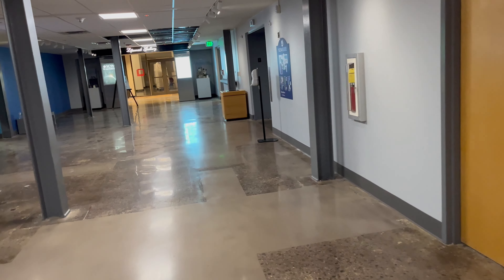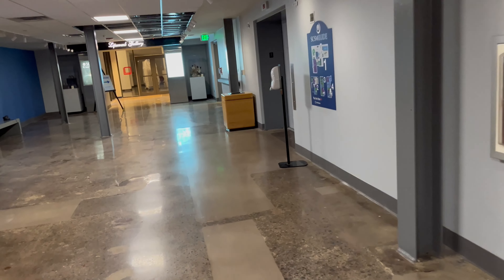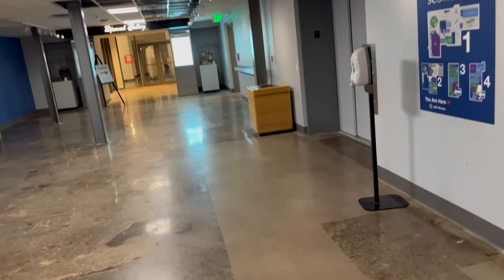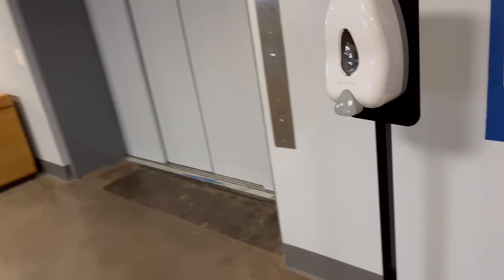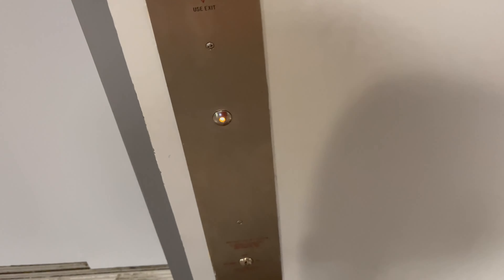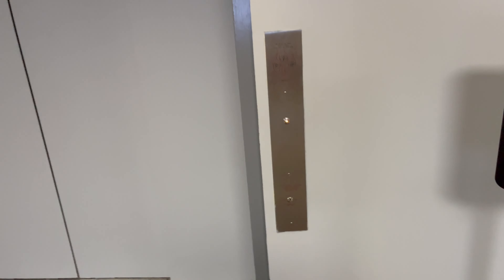Westinghouse Elevator @ South Carolina State Museum - Columbia, SC (Jun 2023 Retake)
[Taken on 6/1/2023] We just reached 100 subscribers on my channel, and @ruralelevators filmed here 3 months ago. We had the whole museum to ourselves because there were no school field trips joining in as of summer break. Welcome to the start of Summer.